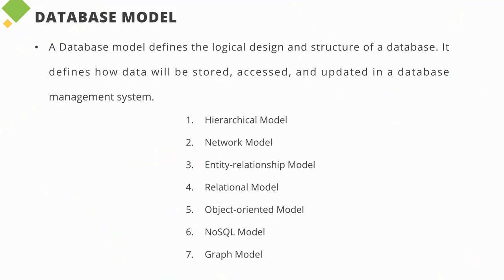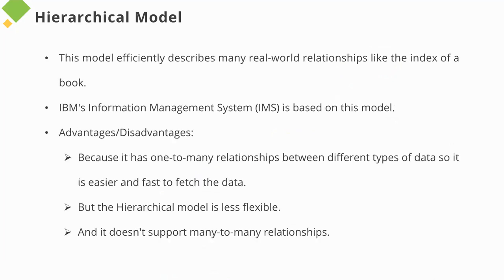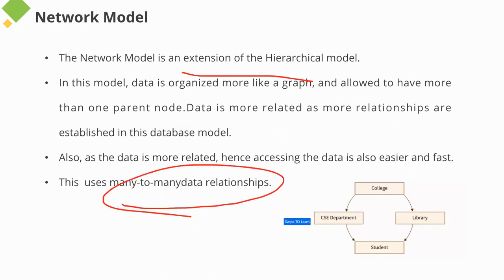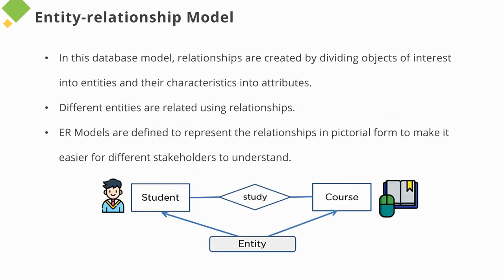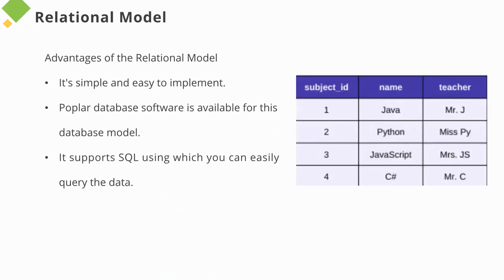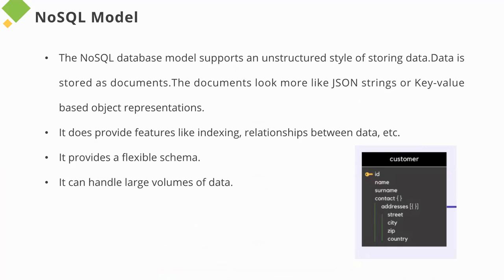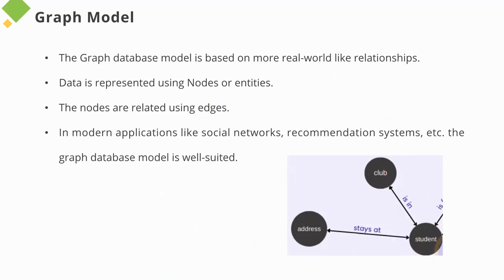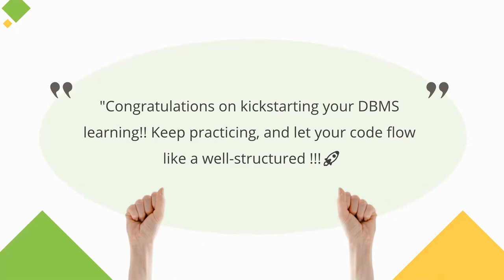📊Database Models in DBMS | Hierarchical,Network,Relational & ER Model Explained | Crash Course Ep.3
Welcome back to Mastering DBMS Crash Course! 🚀

In this video, we’ll explore the different Database Models that form the backbone of DBMS. Understanding these models is key for exams, placements, and real-world projects.

📌 Topics Covered:
✅ What are Data Models?
✅ Hierarchical Model 📂
✅ Network Model 🌐
✅ Relational Model 📑
✅ Entity-Relationship (ER) Model 🔗

💡 By the end of this session, you’ll know how each model represents data and why the Relational Model became the most widely used.

✨ Next up: ER Model & ER Diagrams 🖊️